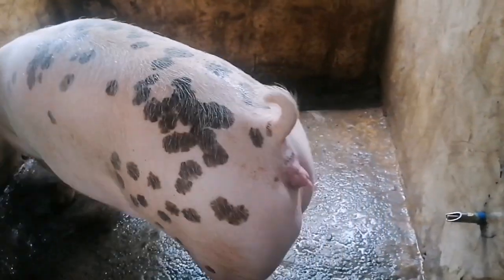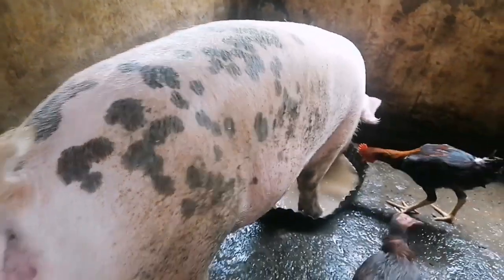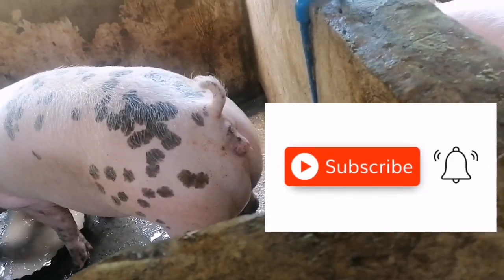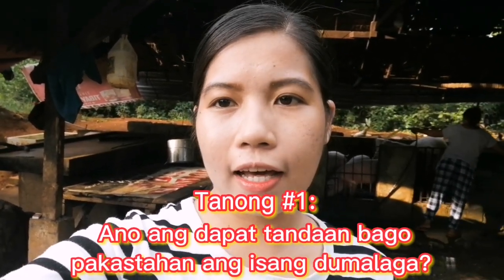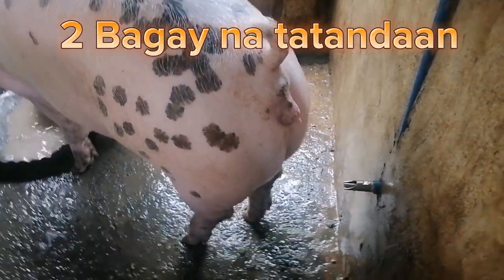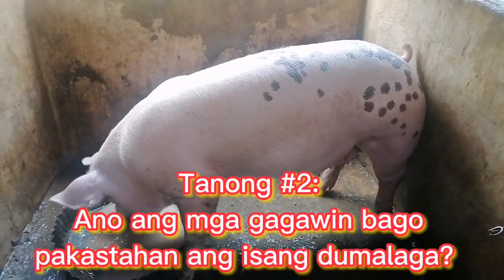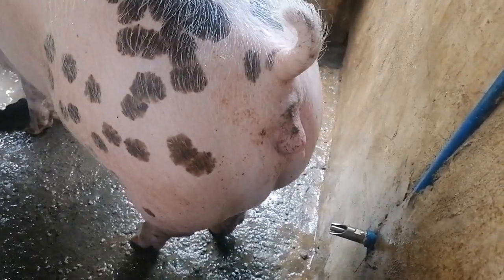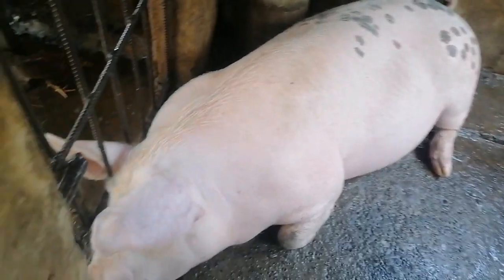Mga dapat gawin at tandaan bago pakastahan ang isang DUMALAGA?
Marami-rami na rin sa atin ang nag-aalaga ng baboy pero hindi lahat nagpapalaki ng dumalaga o inahin. Kaya kung ngayon ay nagpaplano kang mag alaga ng dumalaga para gawing inahing baboy ay para sa iyo ang videong ito. Meron po akong mga ideas na ibabahagi sa inyo bago natin pakastahan ang ating mga dumalaga. Sana po ay meron kayong matututunan.

* Update sa kulungan ng baboy at Secreto para mapabilis ang paglaki ng ating mga alagang baboy
* Nagkatay kami ng isang baboy: Magkano ang kita sa pagbebenta ng karne ng baboy dito sa amin 2022?
* Bakit kami nagtayo ng negosyong baboyan at paano kami nagsimula sa aming maliit na backyard piggery?